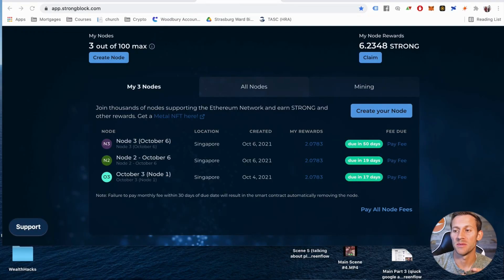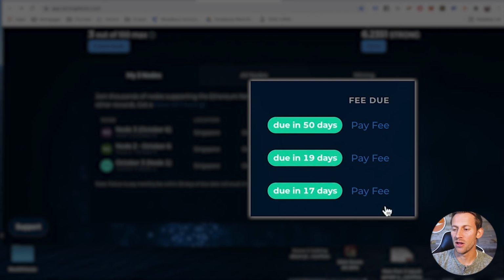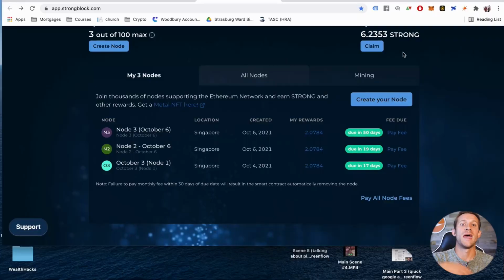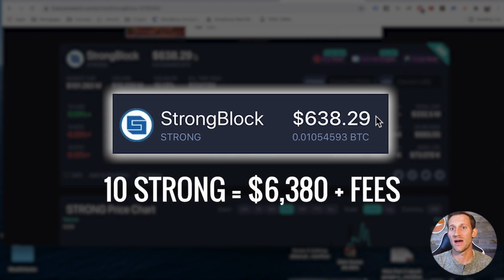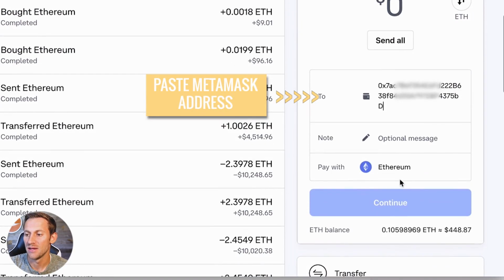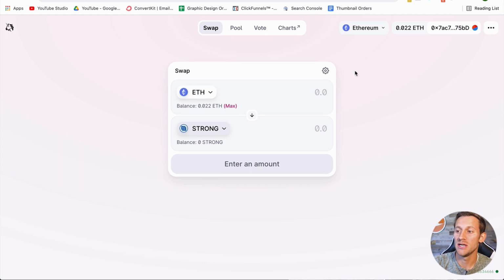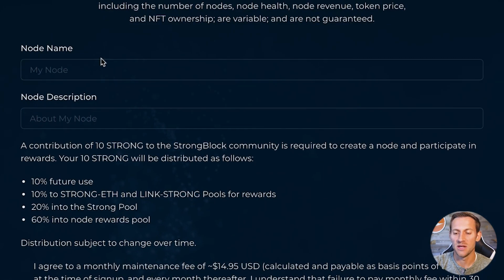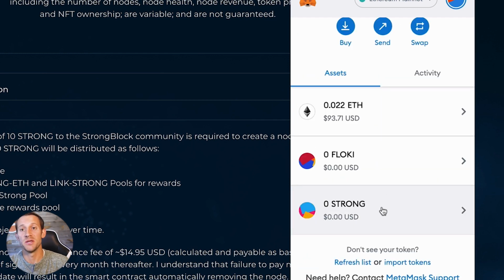Strongblock Node Setup for Complete Beginners ($300/Day)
In this tutorial, I’m going to explain what Strongblock is, how to get strongblock nodes set up and the risk involving strongblock.

Interested in Strongblock but don't know where to start? Watch the whole video as I dive into:
- What Strongblock is
- How Strongblock works
- How to get Strongblock tokens
- How to create Strongblock nodes

Things you will need:
- Coinbase account
- Metamask Wallet

Chapters:

00:00 Introduction
00:35 What is Strongblock
04:33 Buying Ethereum in Coinbase
06:17 Sending Ethereum from Coinbase to Metamask wallet
7:56 Getting strongblock token
10:37 Creating Strongblock node